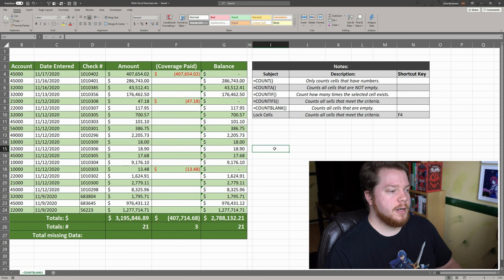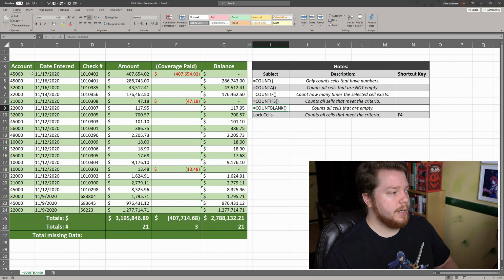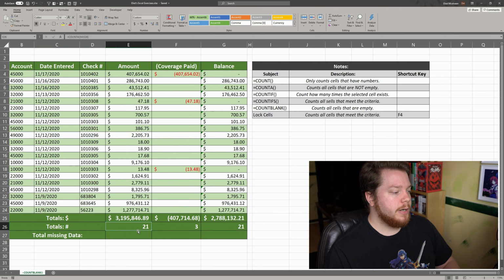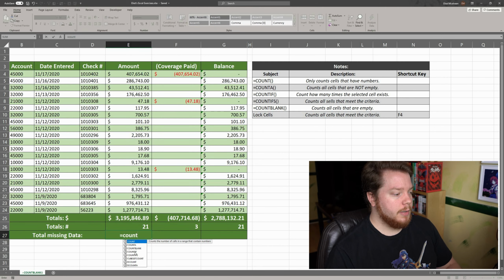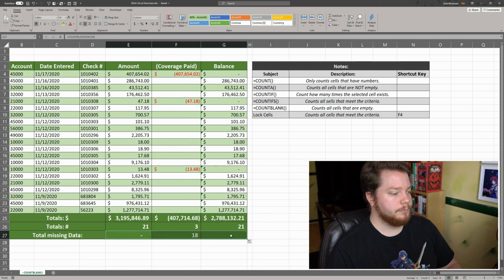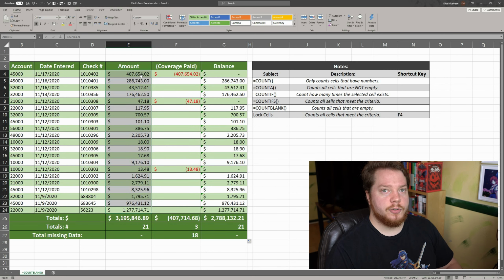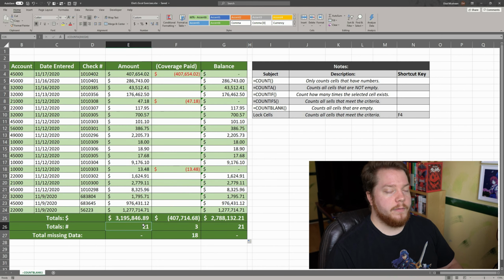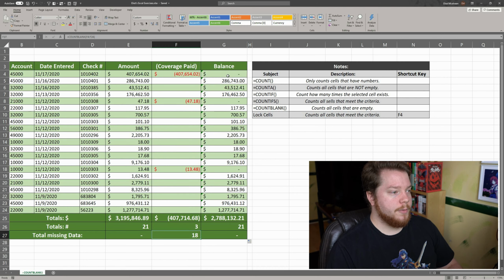Eliot's Excel Exercises: =COUNTBLANK()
8th video in the Formula Segment.

In this video, I will teach you about the =COUNTBLANK() formula. A simple formula that will count how many blank cells are in your selected range.